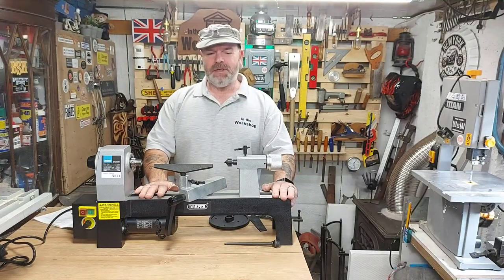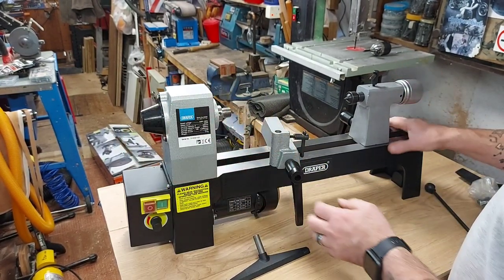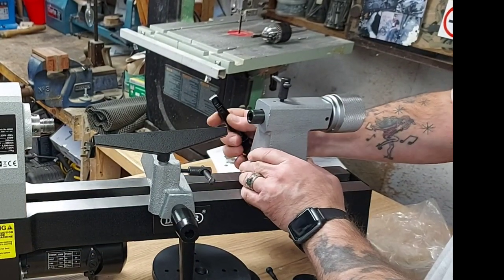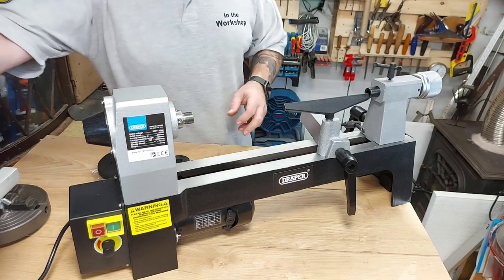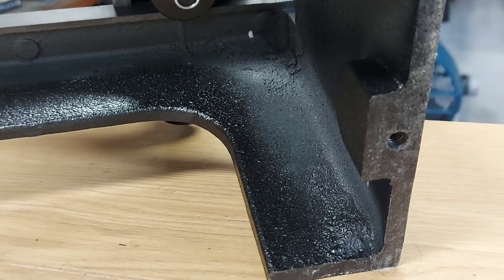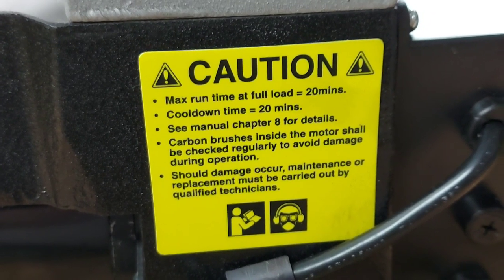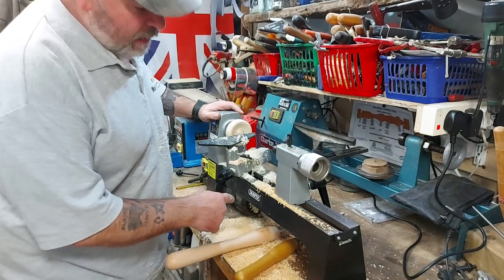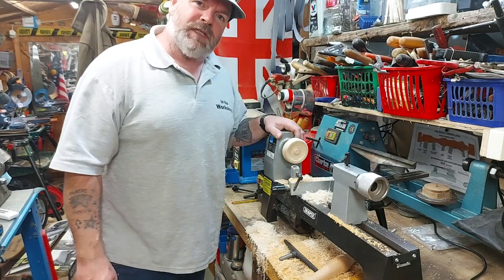Mini Wood Lathe Review / Draper WTL330A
Channel Shop Budget Wood Lathe review. We take a look at the Draper WTL330A Mini Wood Lathe and test it out.